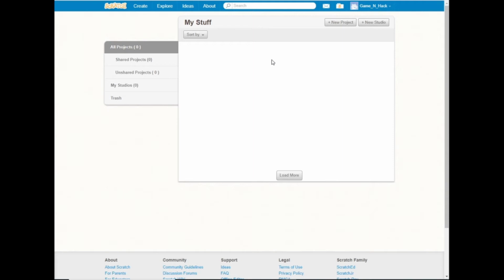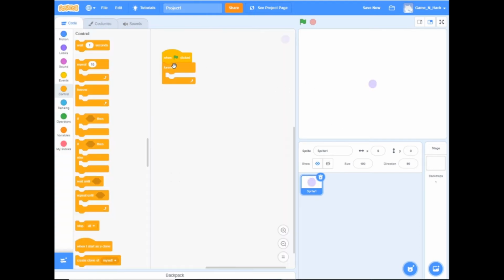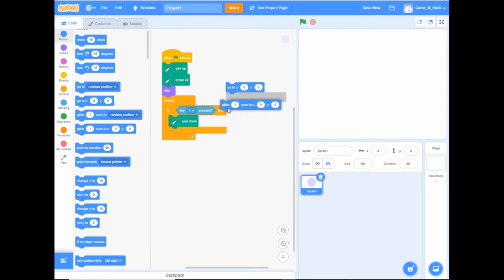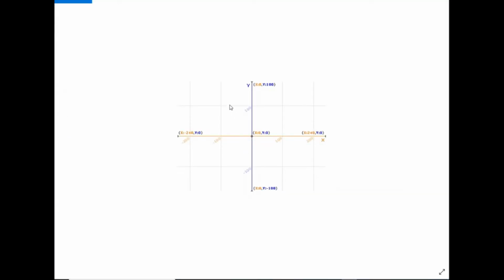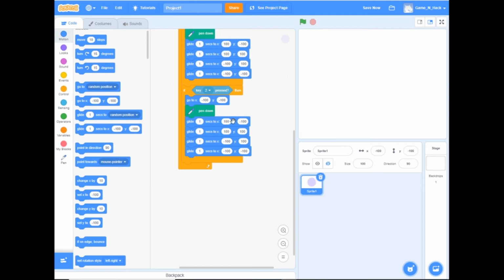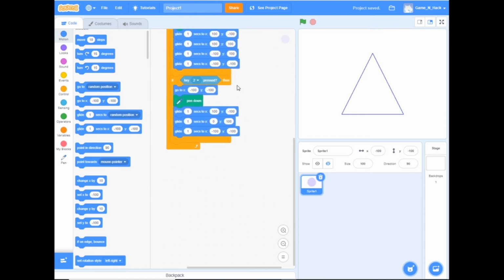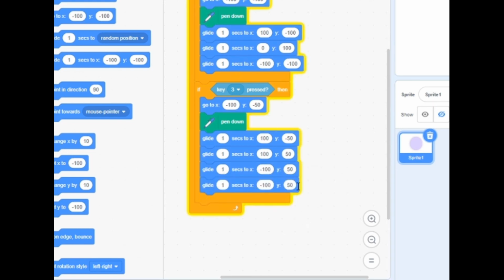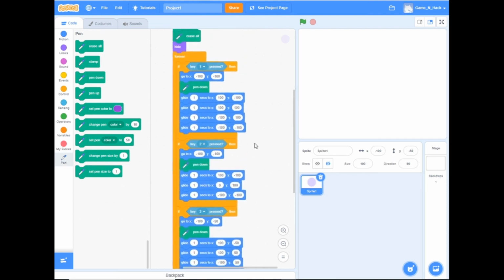Scratch For Beginners 1 -- Pen and Gliding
This is a very simple video from the Beginners series. This video covers making shapes in scratch with the pen function, it also covers the basics of gliding. If you guys want you can join this very fun and exciting competition which is being hosted by us, our website is: